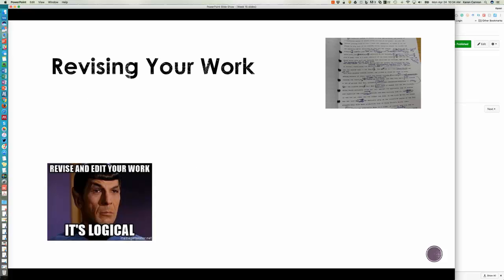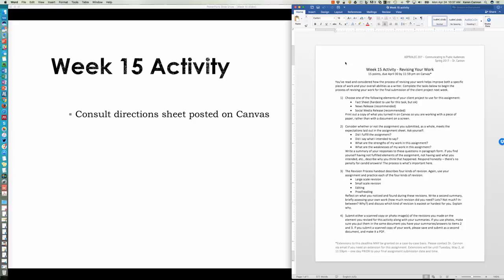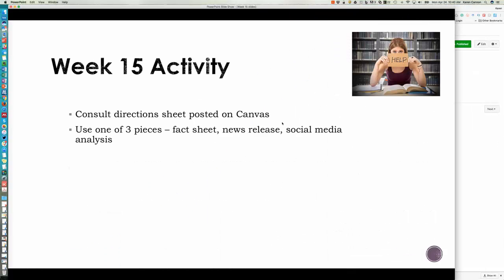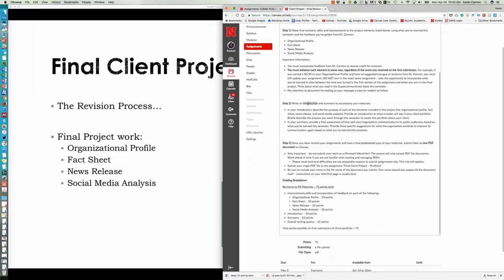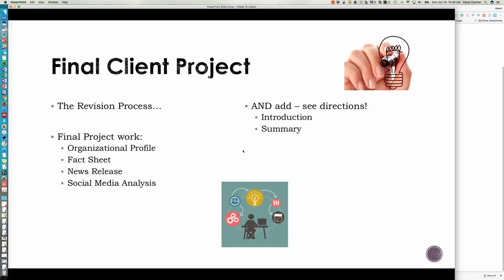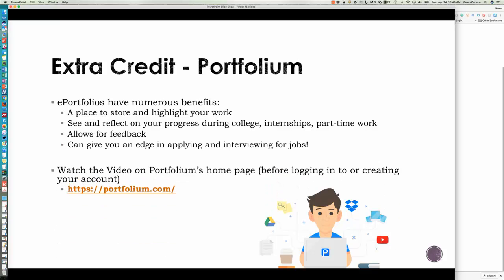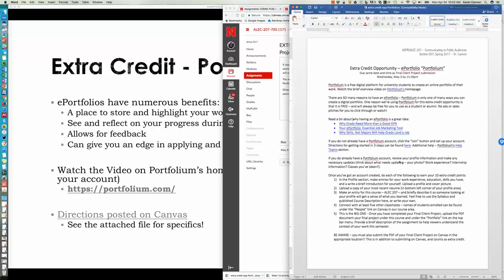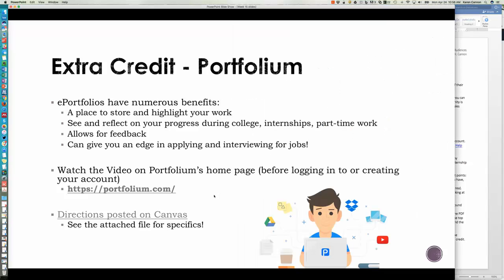Week 15 video